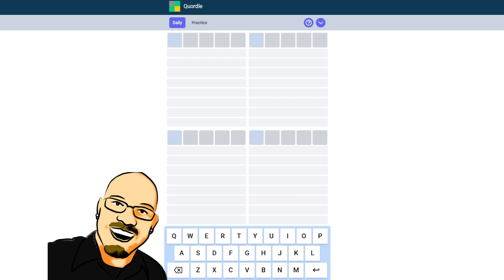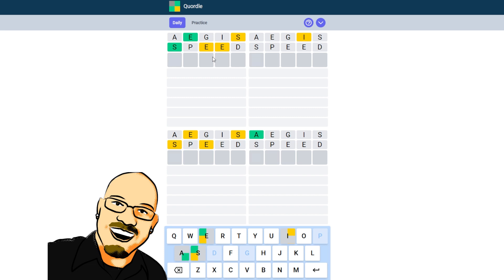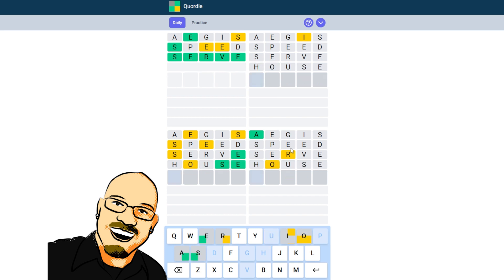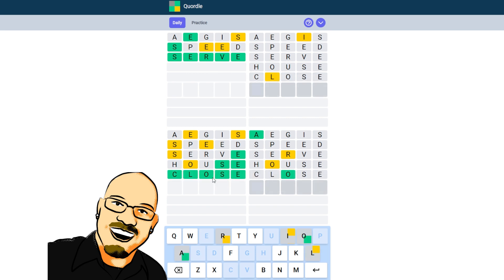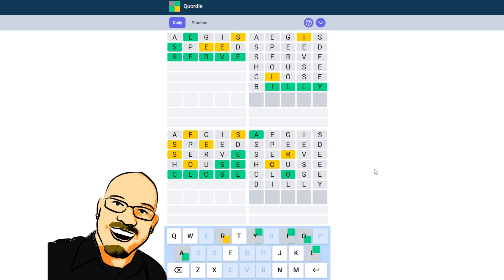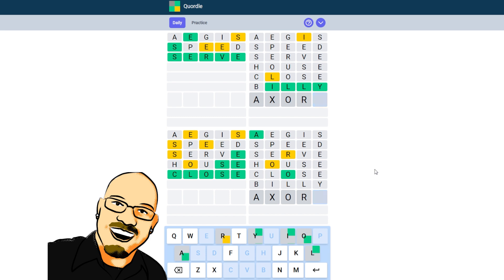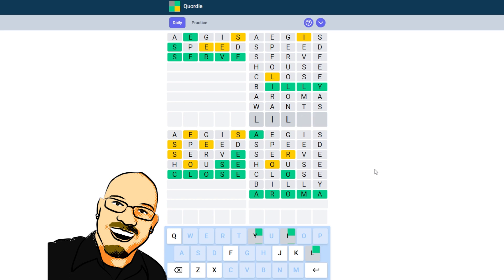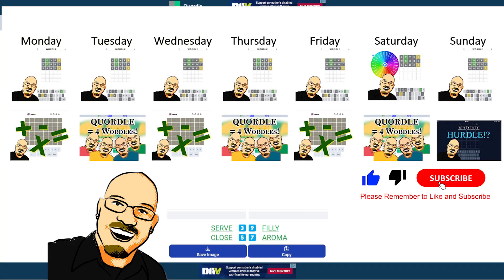Quordle September 17th, 2022 - Can you guess the word(s)?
Hi everyone! Today Sean plays Quordle, a fun word logic puzzle.